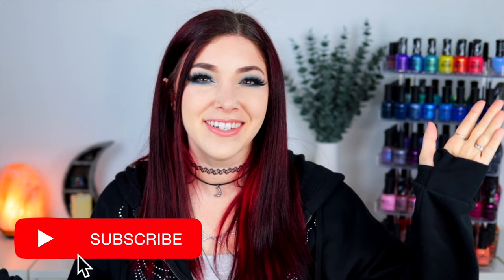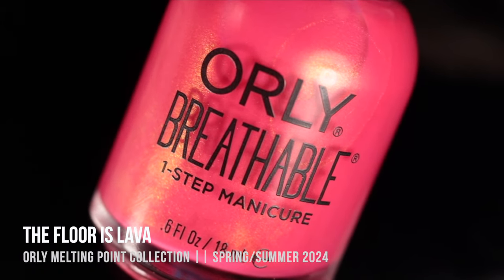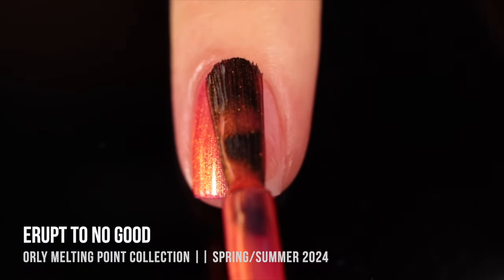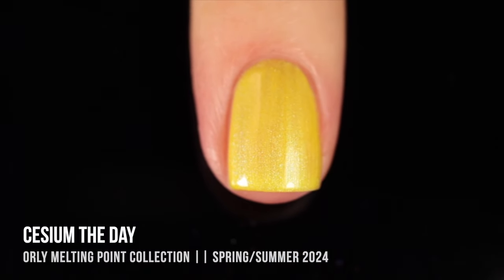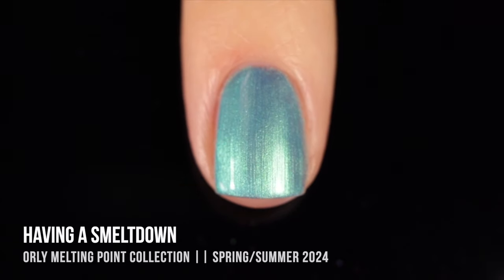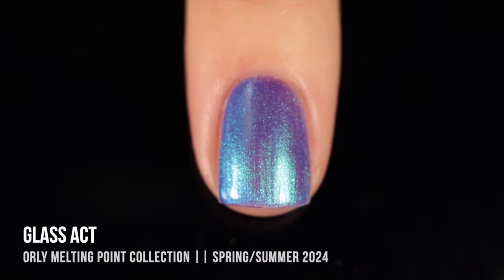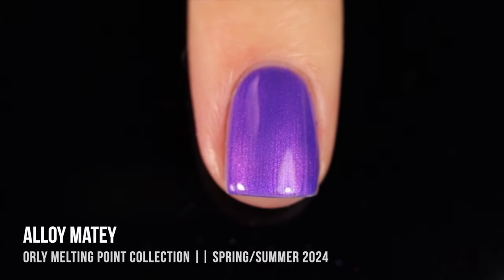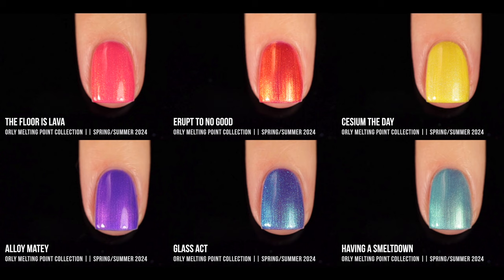NEW Orly Melting Point Breathable Nail Polish Swatch and Review || KELLI MARISSA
Hi friends! Today I am sharing swatches ofd the brand new Orly Breathable nail polish  collection for spring and summer 2024 called Melting Point - we have 6 brand new nail polishes that are a rainbow of intense shimmers with a heat map vibe! Which color is your favorite?
Orly Breathable is a line of Orly nail polish that is a 1 step system - it's cruelty free, vegan, formulated without harmful ingredients, and contains argan oil, pro vitamin b5 and vitamin c to strengthen nails!

Polishes reviewed -
Orly The Floor is Lava
Orly Erupt to No Good
Orly Cesium the Day
Orly Having a Smeltdown
Orly Glass Act
Orly Alloy Matey

On my eyes: Colourpop Twilight Palette

00:00 Introduction
01:08 Orly Melting Point swatches
07:09 My thoughts
07:43 Price and where to buy them
08:45 Fun fact - pranks?